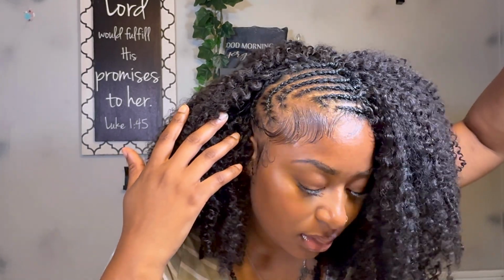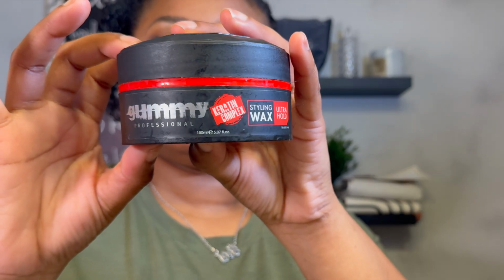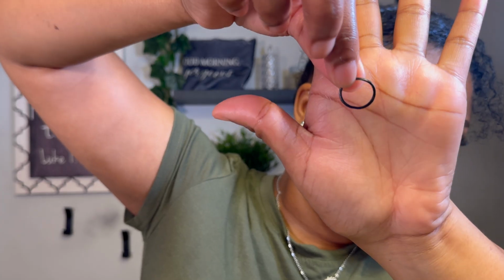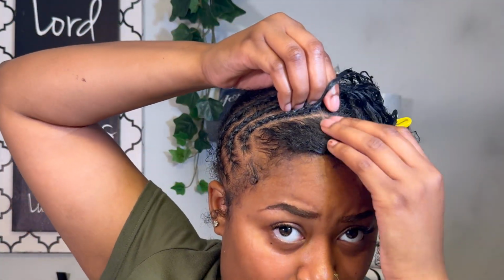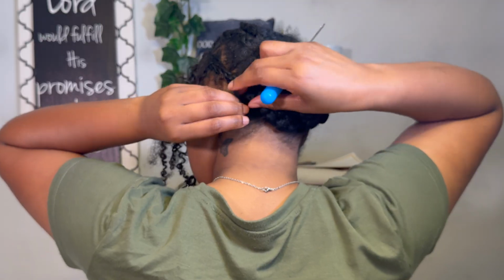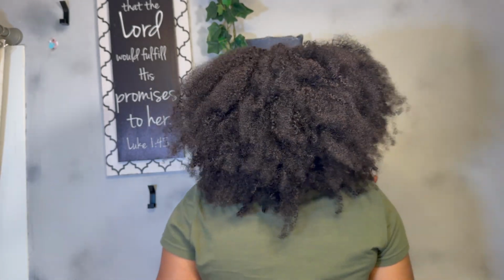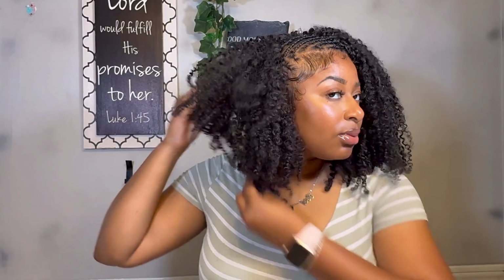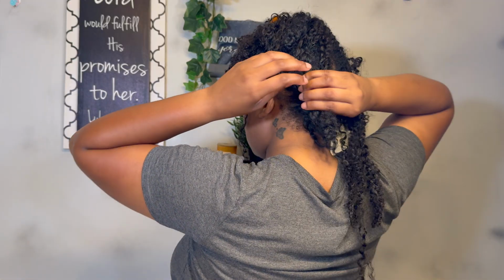Flawless Human Hair Crochet Install + Easy Removal | YWigs Tutorial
✨ Crochet Install + Removal Tutorial | Ywigs Multi-Textured Kinky Curly Human Hair ✨

Hey boos! 💕 In today’s video I’m showing you how I installed AND removed this beautiful crochet style using the Ywigs Multi-Textured Kinky Curly Human Crochet Hair. This look is giving natural, bouncy, and effortless vibes — perfect if you want a protective style that blends seamlessly with your own hair.

I’ll be breaking down:
✔️ The braid pattern I used
✔️ Step-by-step crochet install (no wig cap!)
✔️ How I detangled, defined & shaped the curls for a layered look
✔️ Easy removal process so you can take it out without damaging your hair

If you’re looking for a natural, long-lasting protective style — this is it!

✨ Why Choose Ywigs Crochet Hair?
 • Seamless, Knotless Installation – No bulky knots, smooth & natural finish.
 • Time-Saving & Effortless – Pre-separated strands make install quick & easy.
 • 100% Human Hair – Premium, natural look and feel.
 • Durable & Reusable – With proper care, these crochet bundles can last up to a year.

Hope y’all enjoyed it! DON’T FORGET to comment ideas and any and everything else you guys wanna see here on my channel.

Timestamps ⏱

0:00 – Intro
0:45 – Pre / Parting
1:09 – Side / Fulani Cornrows
4:45 – How to and How Not to Crochet the Hair
6:07 – How to Wrap the Cornrows
6:50 – Defining the Curls (Products)
7:45 – Wet vs. Dry Look
8:15 – How Many Bundles I Used
8:24 – Shrinkage Check
8:43 – How to Remove the Crochet
9:10 – Is the Hair Reusable?
9:20 – Outro